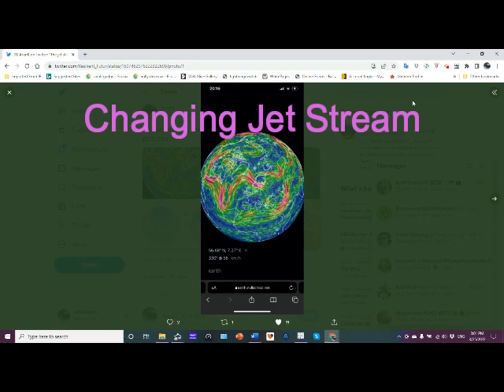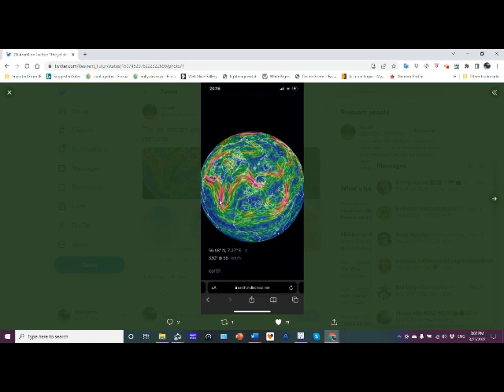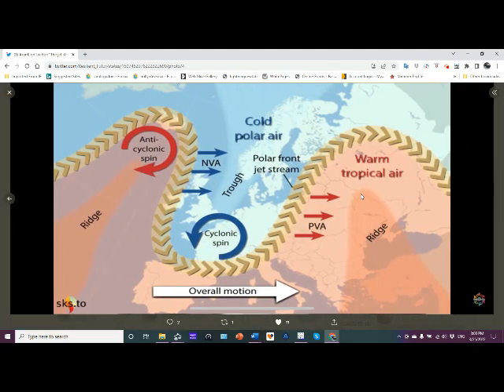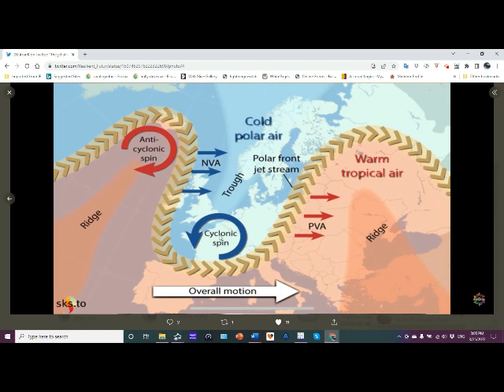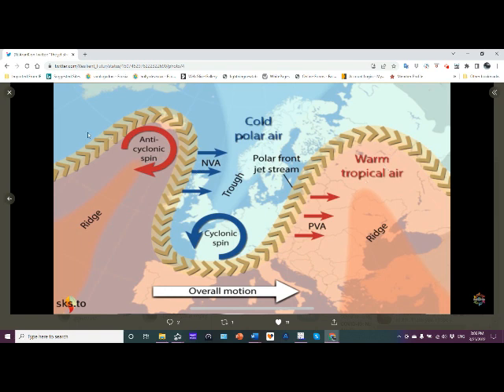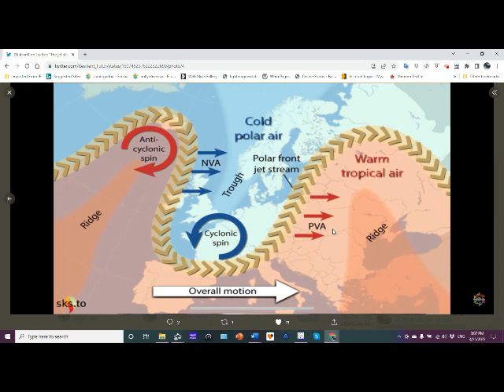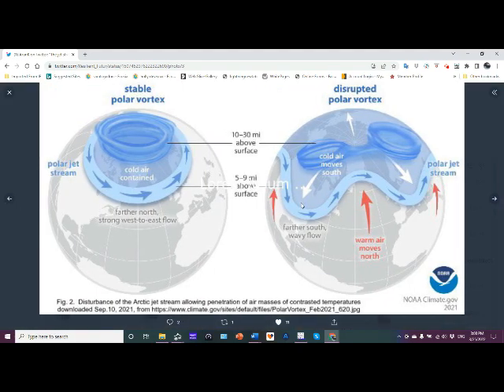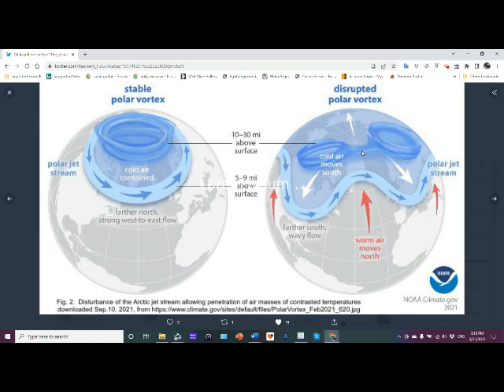Changing Jet Stream